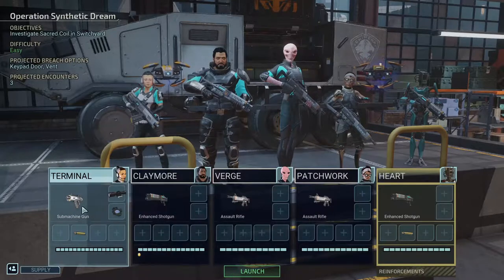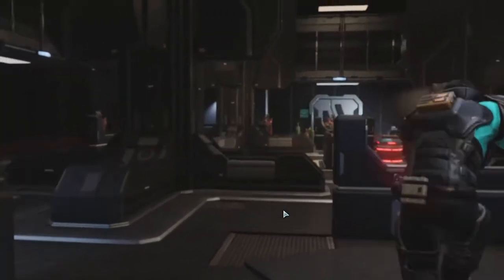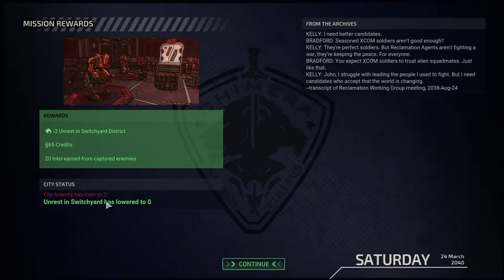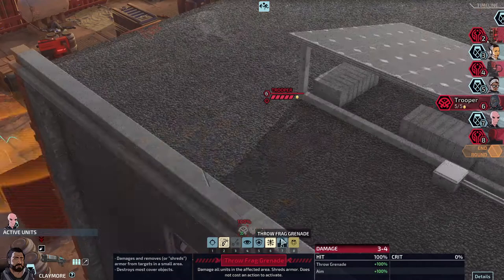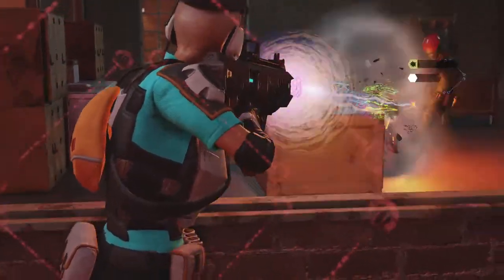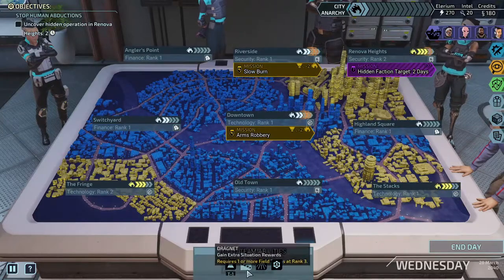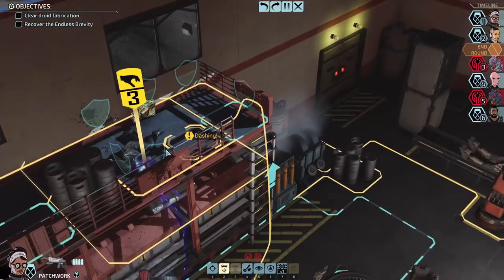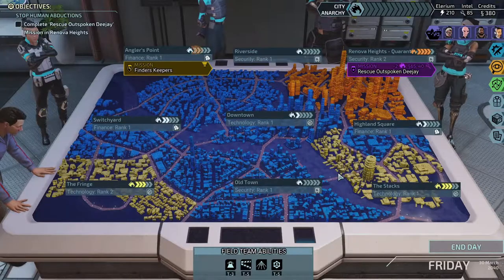Hello Sacred Coil- XCOM: Chimera Squad E7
After completing our investigation into the Progeny it became clear that there was another threat Brewing in City31.

Streams are whenever I have time